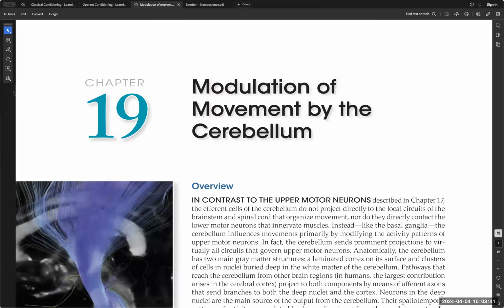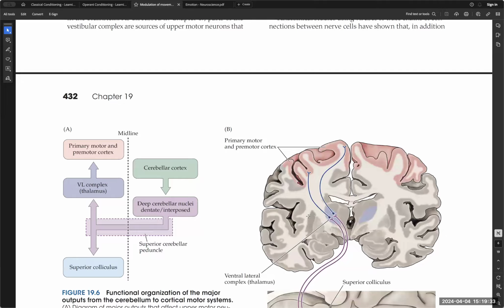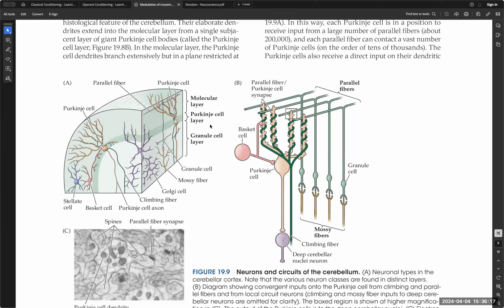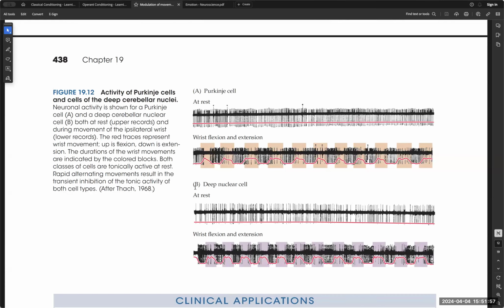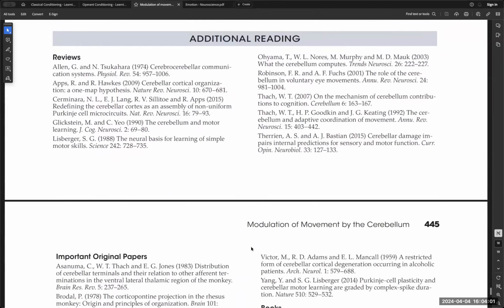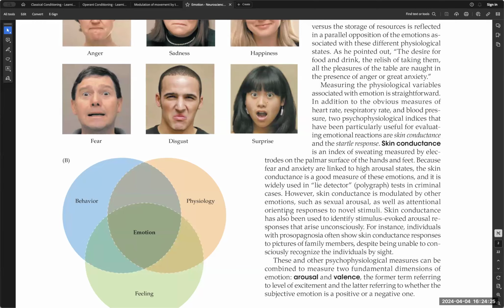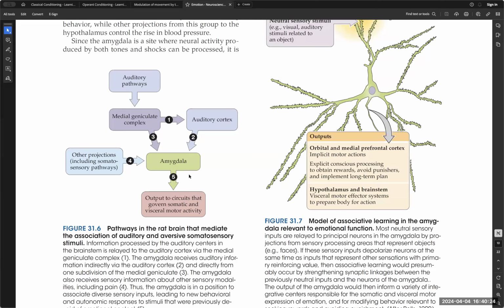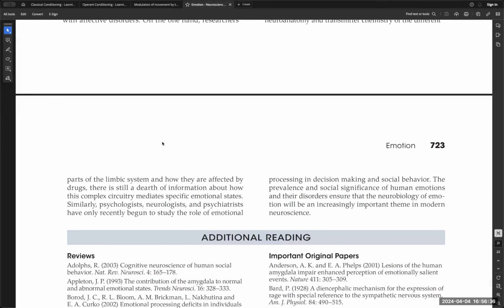AQU CNS 2 Physiology 4 Dr. Mohammed Hirzallah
Cerebellum & Emotions